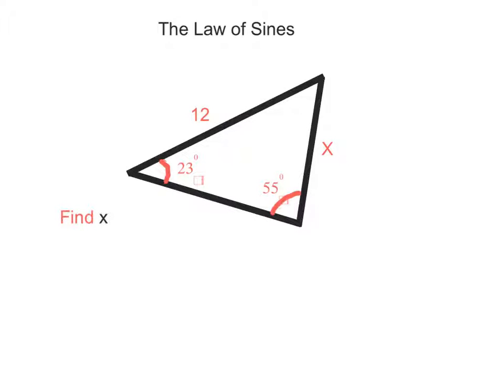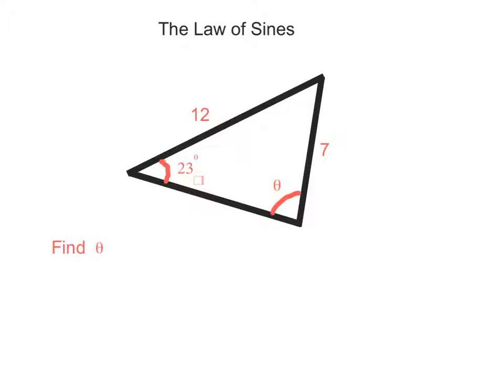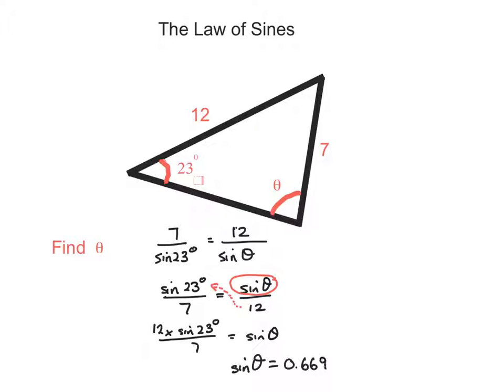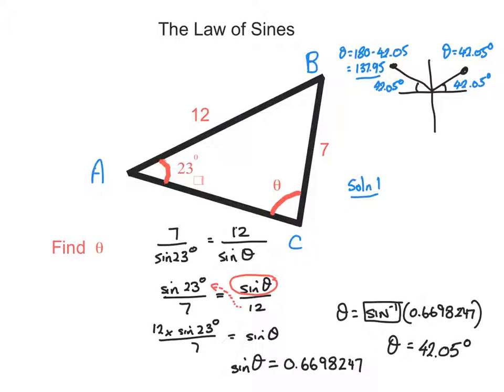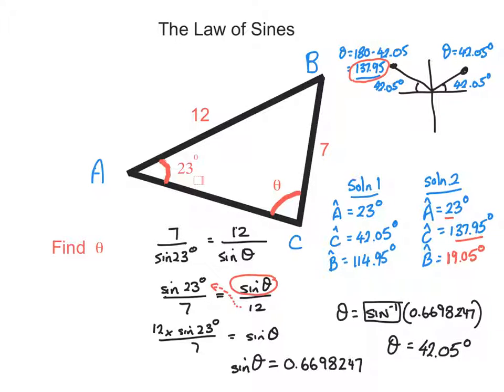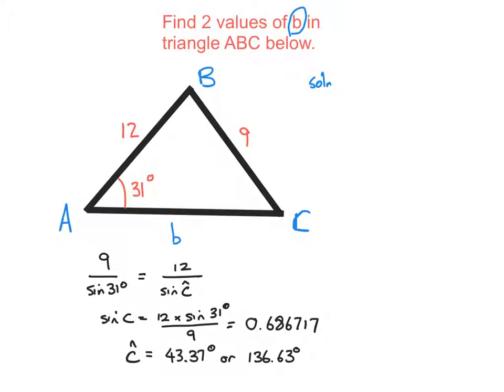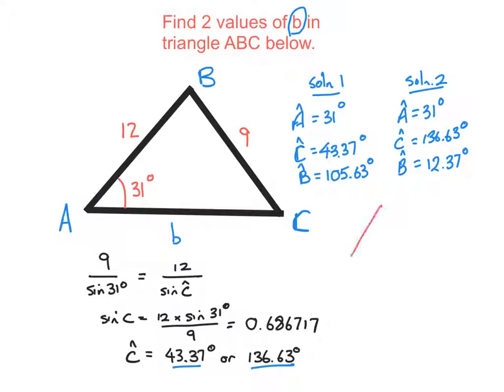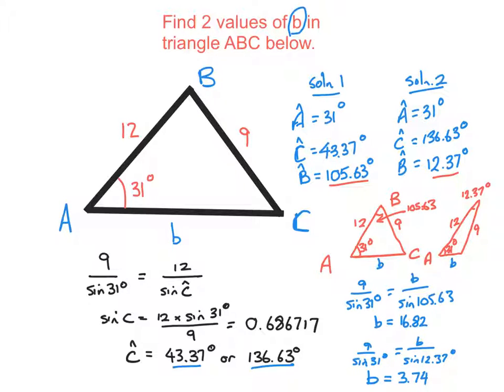Law of Sines